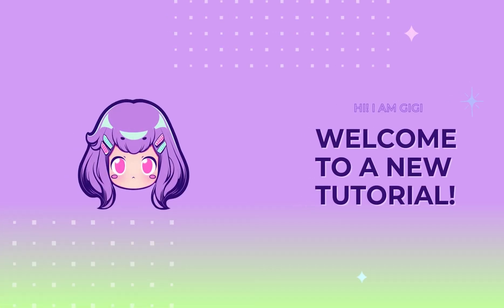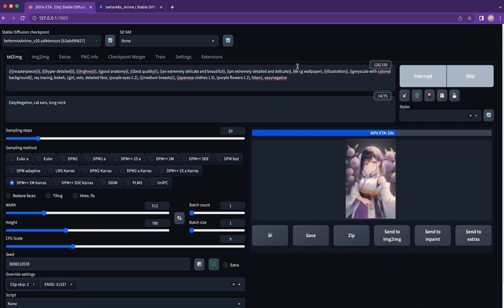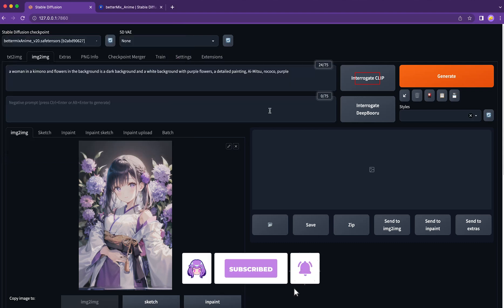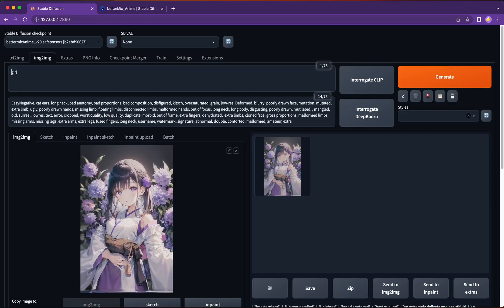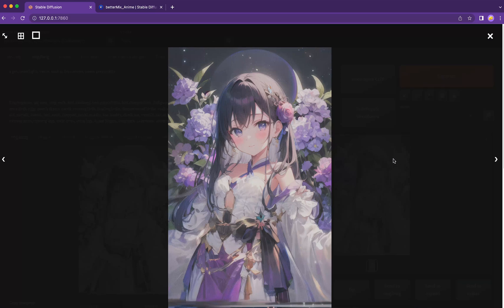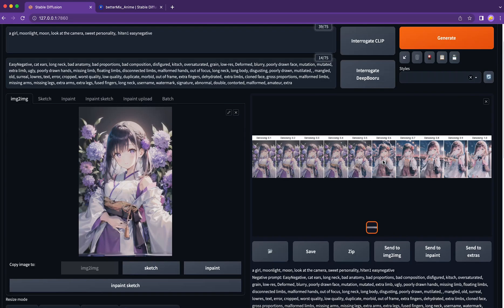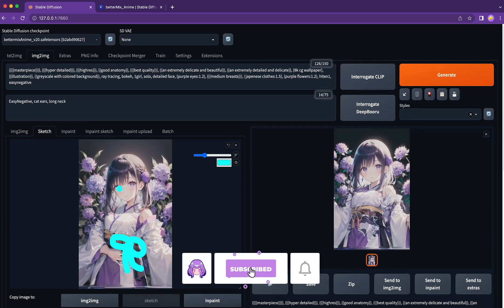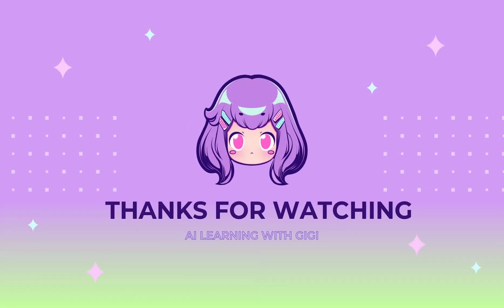Stable Diffusion Made Easy: Learn AI Img2Img & Sketch Function for Stunning Visuals!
00:00 Download Model
00:54 IMG2IMG
01:49 TAG WEIGHT
02:27 DENOISE
04:00

Welcome to our latest video on Stable Diffusion Made Easy! In this video, we will be teaching you how to use Img2Img and Sketch Function to create stunning and visually pleasing images. Using AI Img2Img and Sketch Function, you can create stable diffusion images with ease, and we will guide you through the entire process in this video. We will walk you through step-by-step how to use these powerful tools to create stunning visuals! Whether you're a beginner or an experienced designer, this video is for you.  So, if you're ready to learn how to create stunning visuals using stable diffusion, join us in this exciting and informative video.